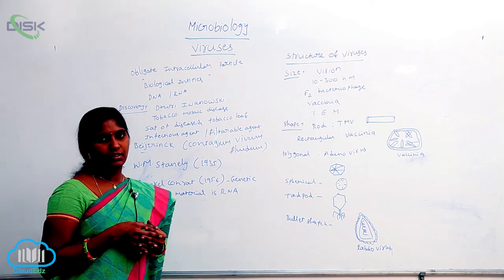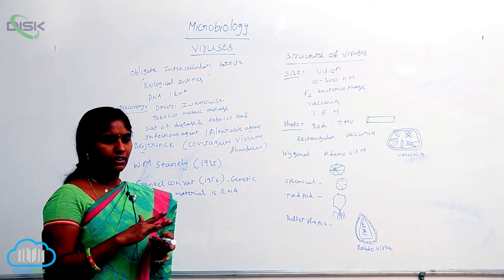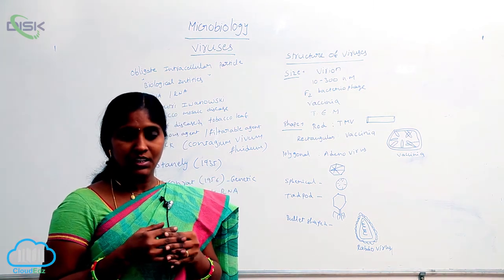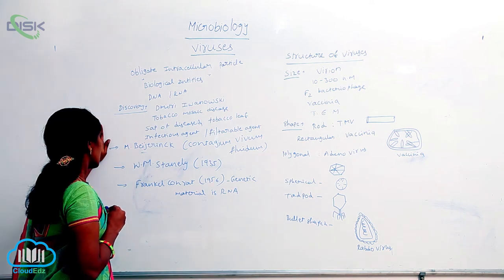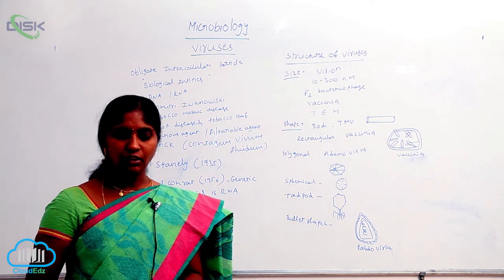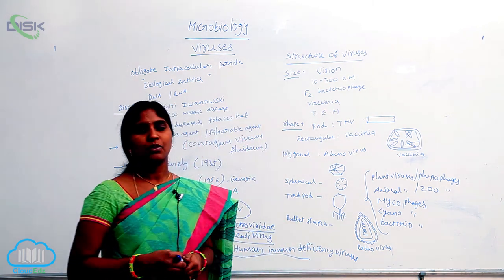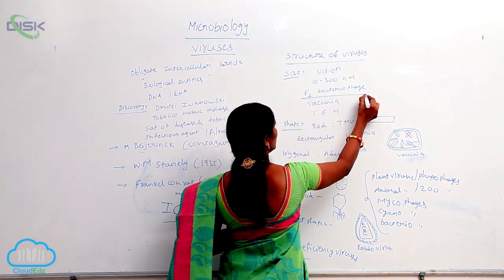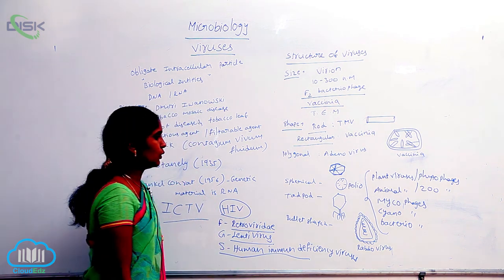STRUCTURE OF VIRUSES || DISCOVERY OF VIRUS || DISK TELANGANA